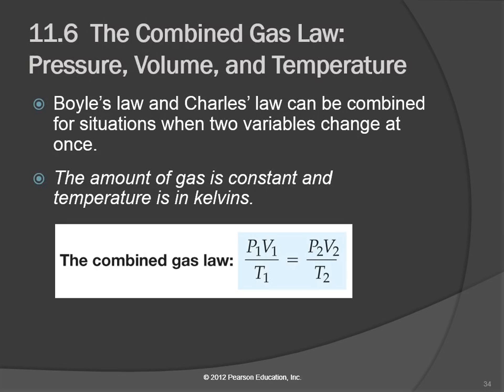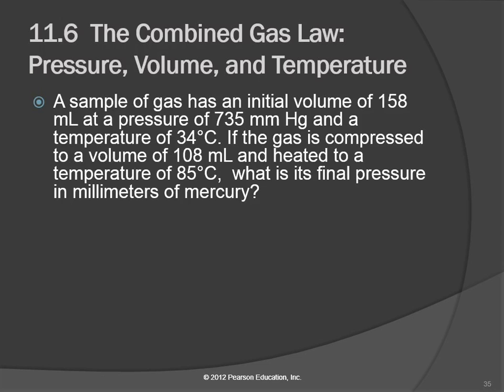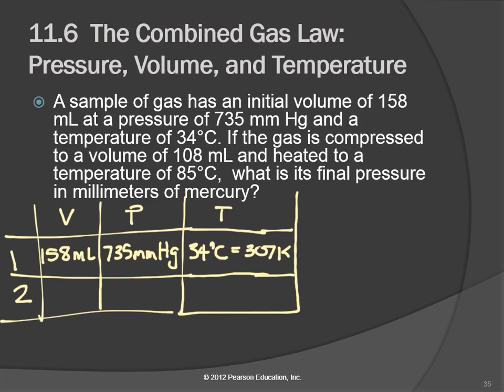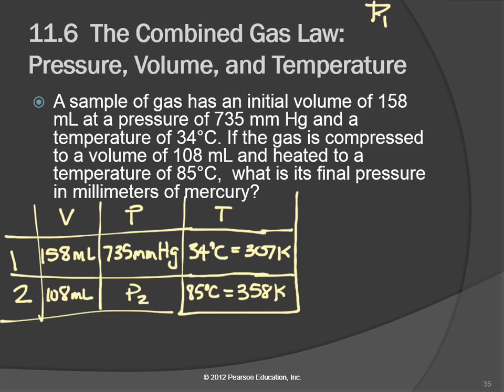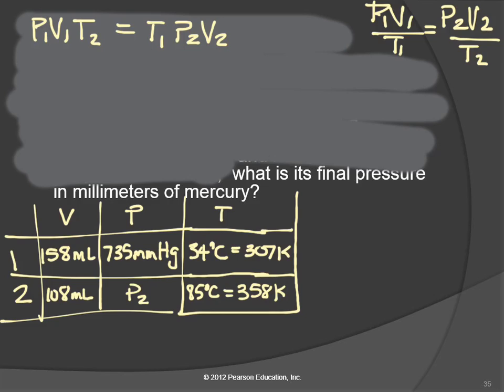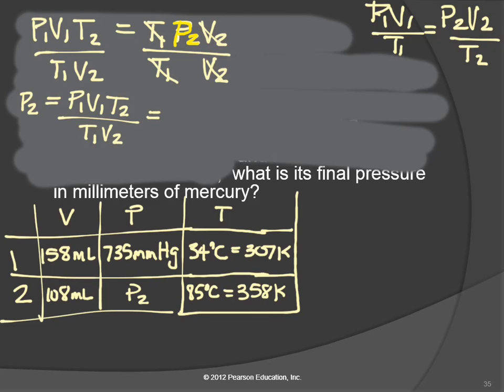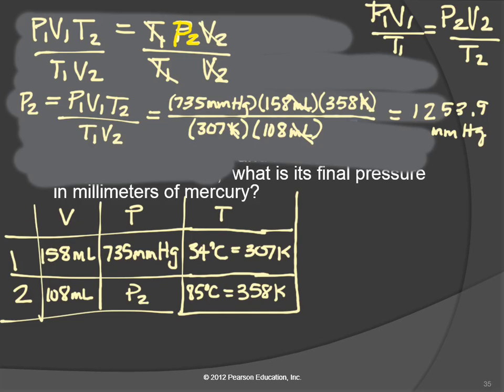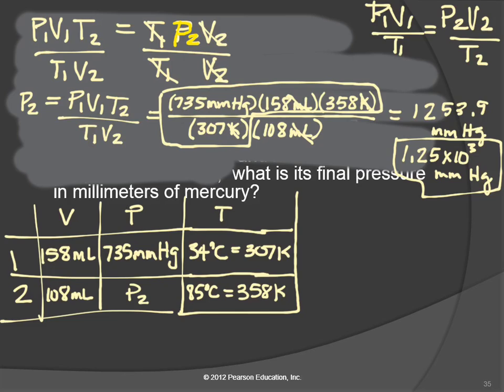20 11.6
4/8/15 lecture at TCC